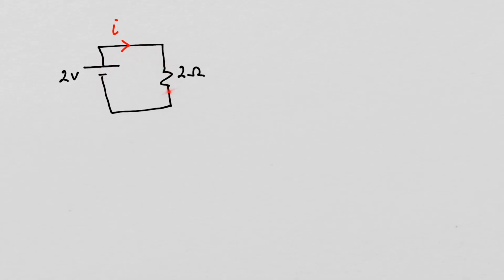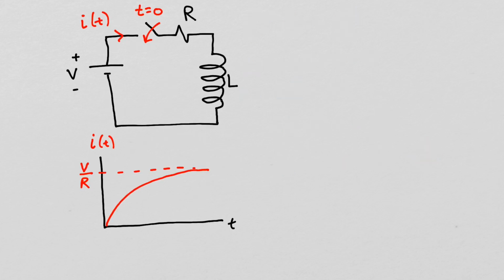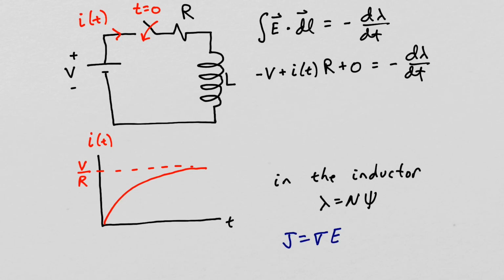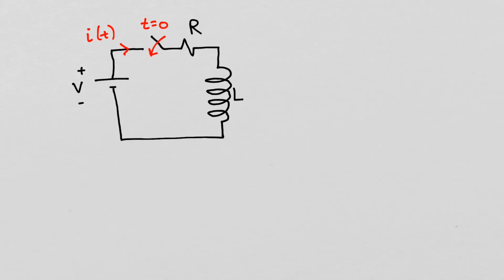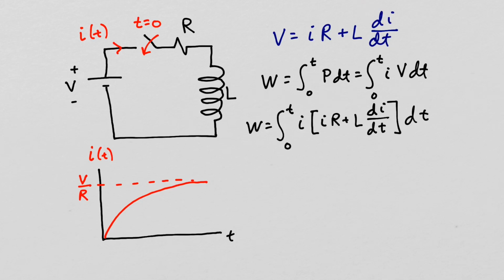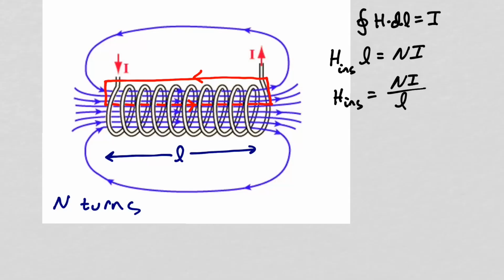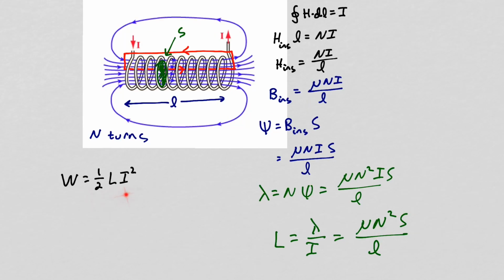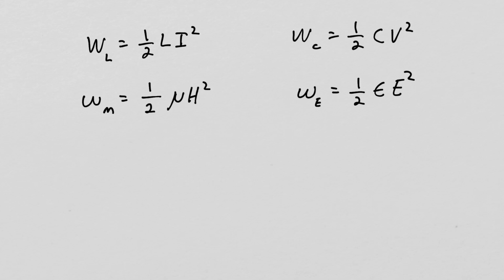Electromagnetics | 11-7: Faraday's Law, Inductance, & Energy | Purdue University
Dive into the interesting world of electromagnetics with Purdue University Professor Michael Melloch. This lecture focuses on the application of Faraday's Law to circuit analysis. Faraday's law of induction, which describes the inducement of voltage due to a changing magnetic field, is the center of attention. Several examples are provided to illustrate the use of this law in circuits. Dr. Melloch first presents a simple circuit with a power supply and a resistor. The second example features a more complicated circuit incorporating a power supply, a resistor, and an inductor that is switched on at T=0. Join as he meticulously solves for the circuit's current and proceeds to calculate the energy transferred to the inductor. The lecture concludes with a detailed analysis of the energy density in magnetic fields, followed by a comparison with the energy density in electrical fields. A part of "Electromagnetics" course from Purdue University Online.